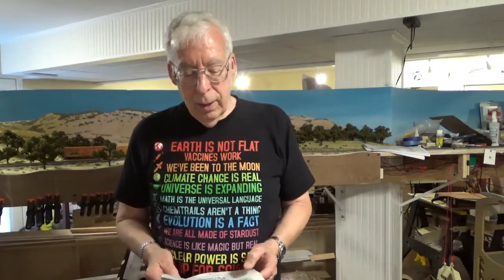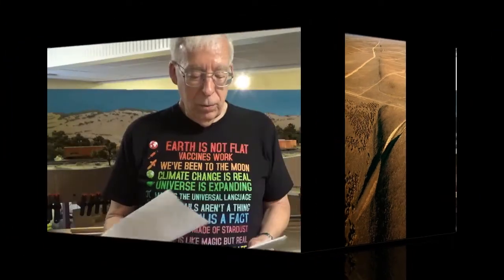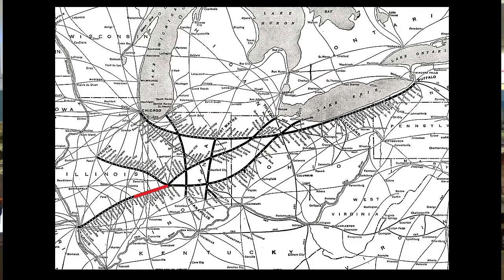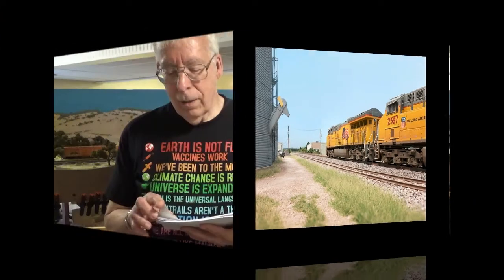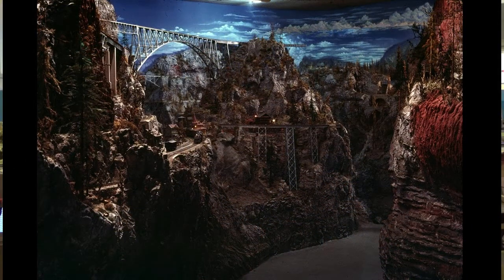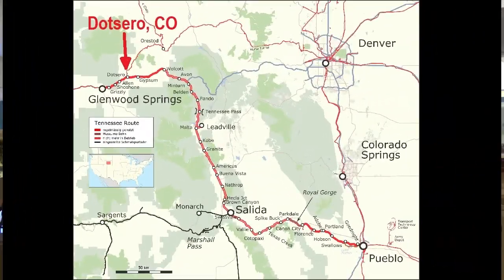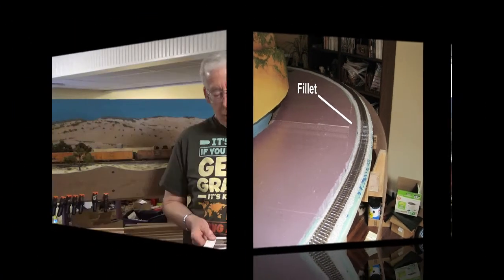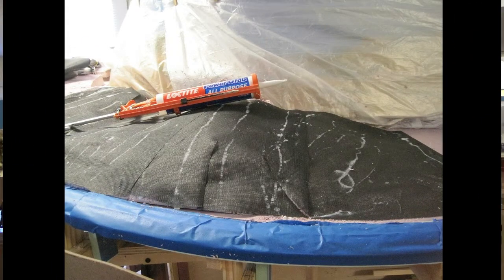Episode 18 Them Hills is the Faults' Fault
This is the second installment on the subject of scenery.  I discuss the geologic forces that created the scenery in the area of the Tehachapi Mountains of California that I wanted as a major element of my layout.  I explain why realistic scenery is so important to the enjoyment of a model railroad and show some examples of other model railroads with very successful scenery.  Finally, I explain the beginning steps in creating believable scenery patterned after the area of the Tehachapi Mountains.  As always, I really do appreciate hearing your comments, compliments and constructive criticism.  After all, model railroading IS fun!